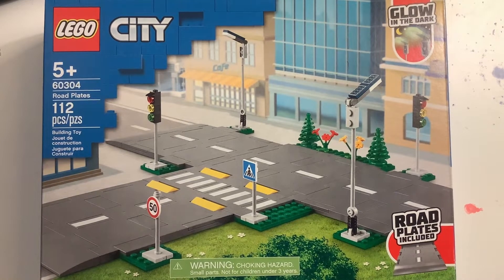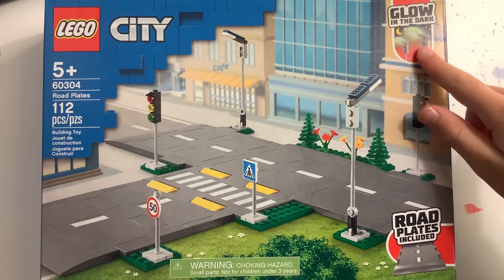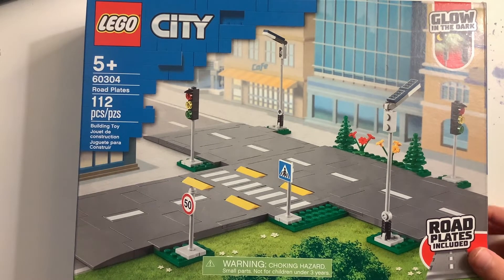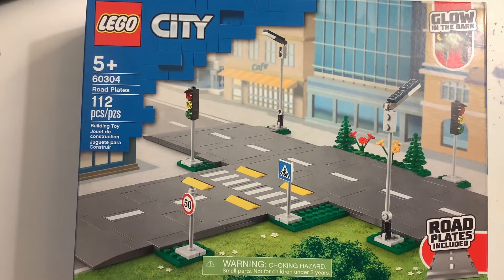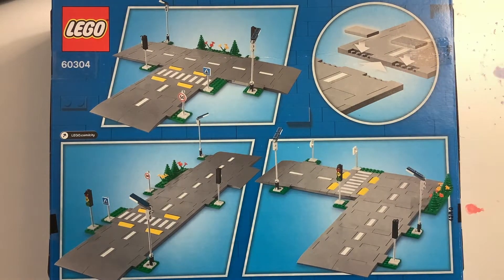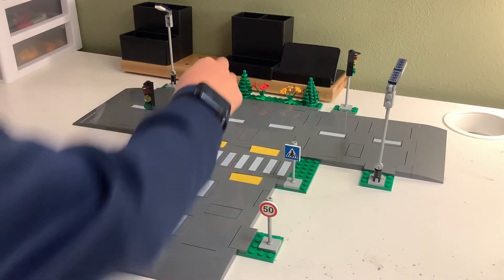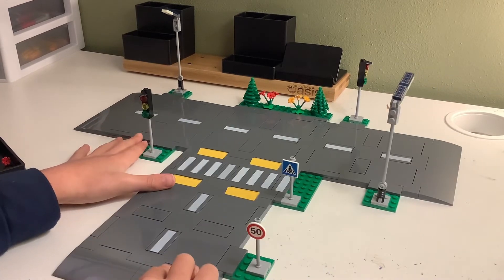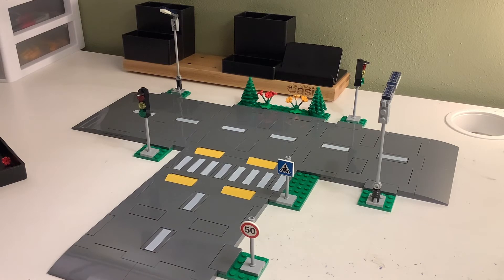New Lego 2021 Road Plates speed build and review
So I just got some of the new 2021 road plates and in this video I will be building and reviewing them.